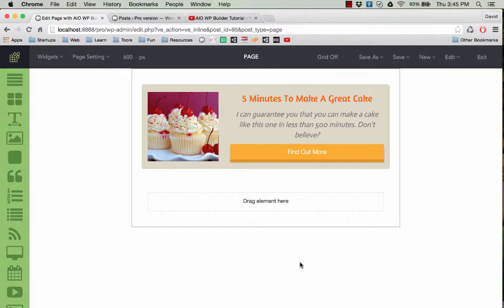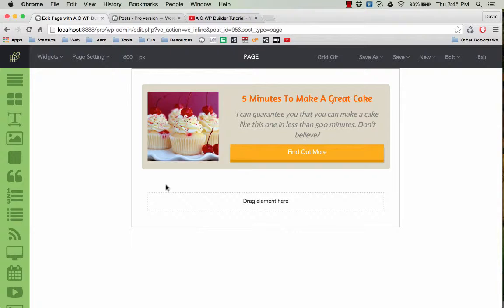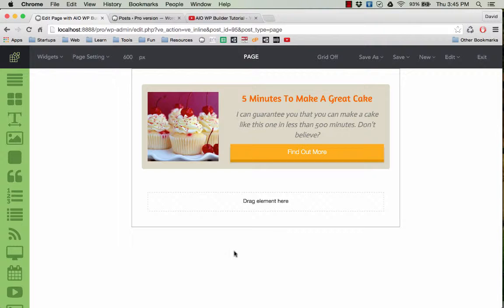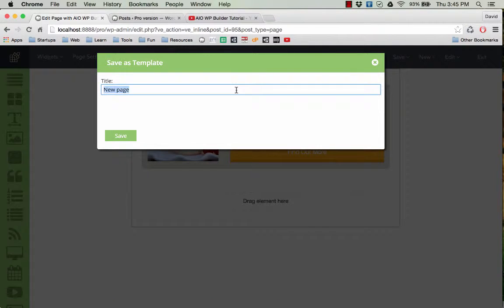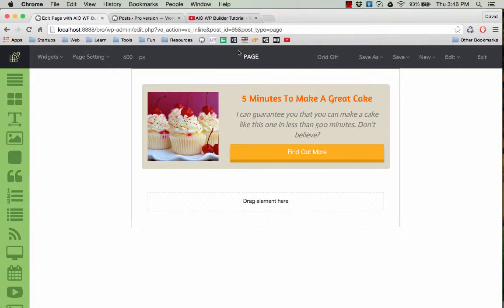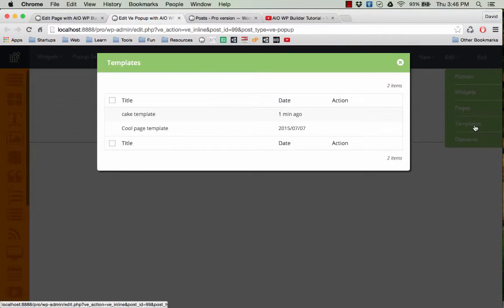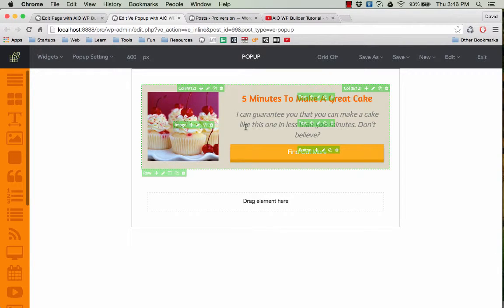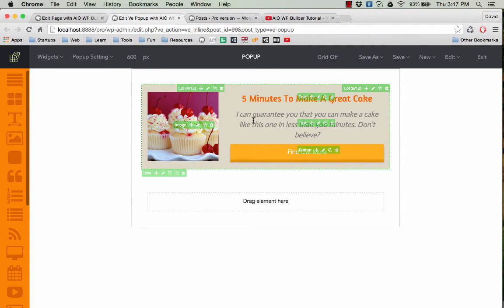Save And Load Templates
How To Save And Load Templates